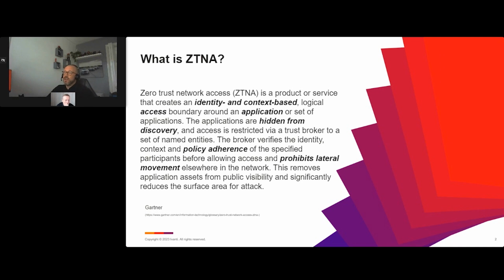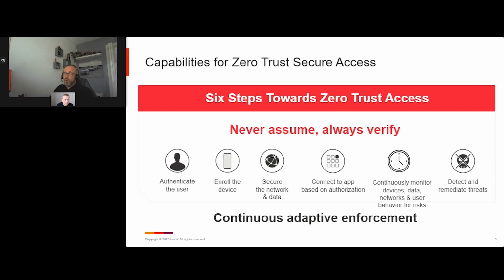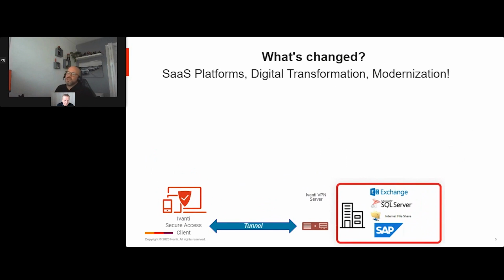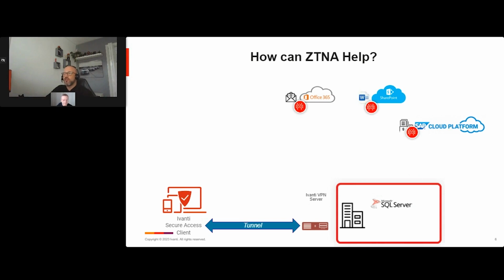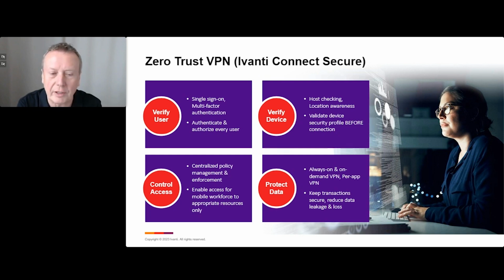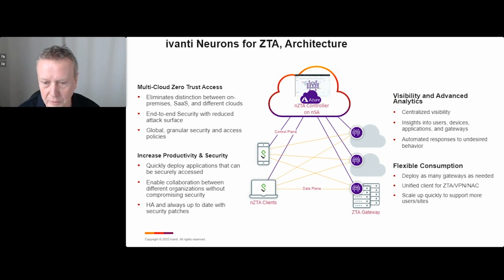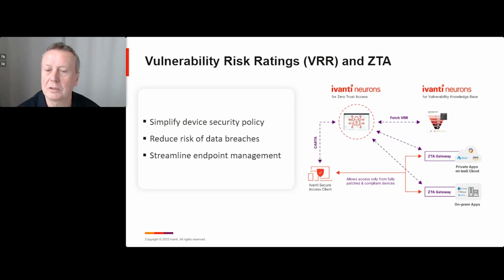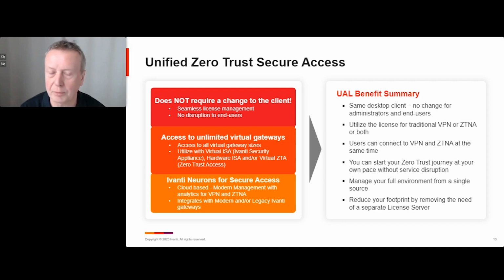Practical Demo: Elevate Your VPN. Empower Your Hybrid Workforce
Get ready to revolutionize your remote access experience, as this expert webinar shows you how to elevate your VPN to new heights. Because as organizations like yours embrace hybrid work models, it’s vital to have effective, efficient secure access solutions.

Ivanti experts will give you an immersive demonstration of the advanced features and capabilities that will take you to the next level in safeguarding secure access. Be sure to join us so you can experience the future of VPN technology.

Some of the key highlights?

- Seamless user experience
- Enhanced security measures
- Performance optimisation
- Simplified management and control

0:00 - Introduction and Product Range
0:37 - Zero Trust Access (ZTA)
1:42 - Key Terms and Policy Adherence
6:28 - Challenges and Risks in Modern Environments
14:43 - Implementing Zero Trust Access
33:58 - Closing the Meeting and Webinar